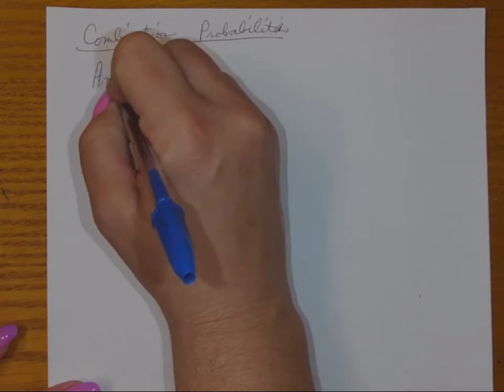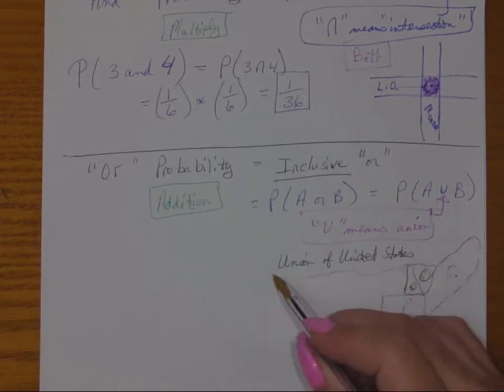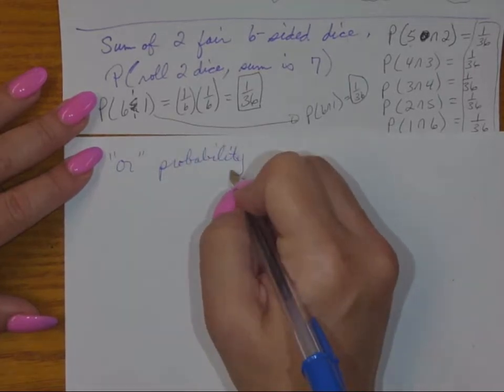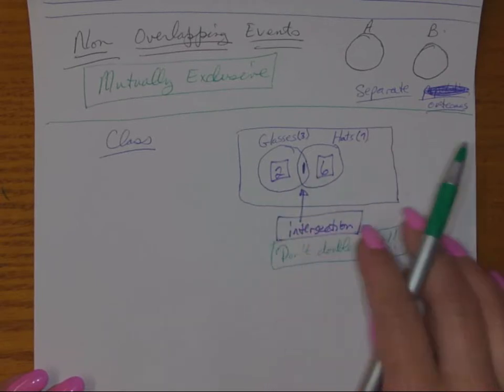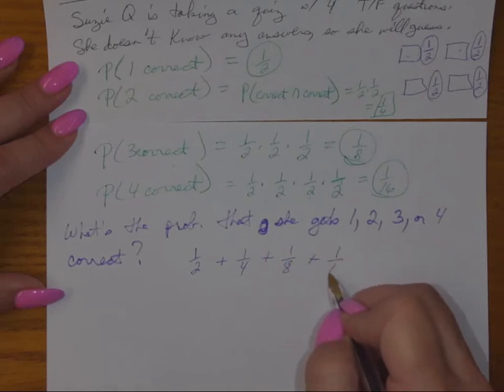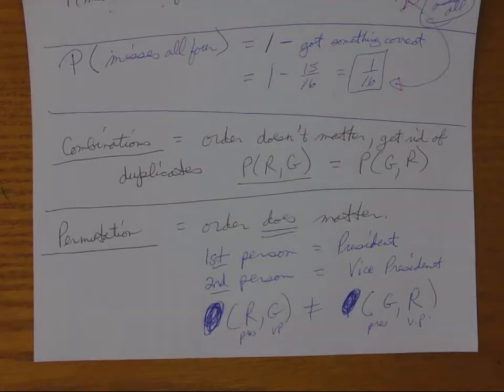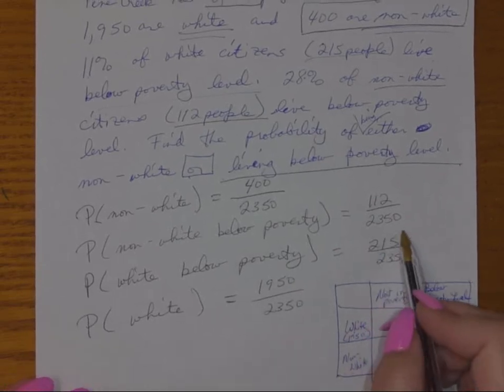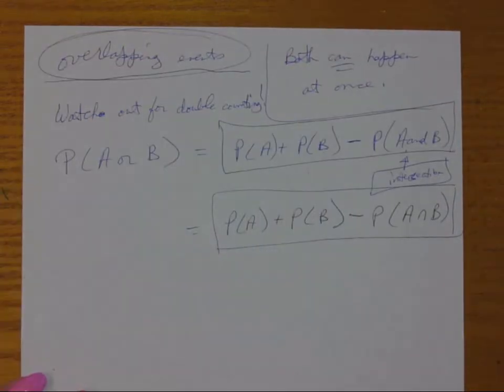Combination Probabilities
The class explores a few types of combinations in probability.